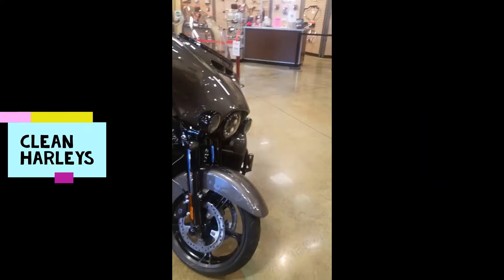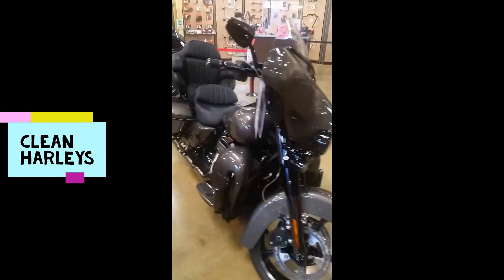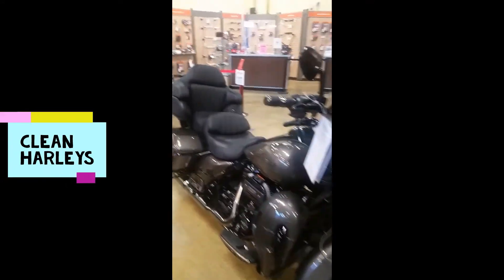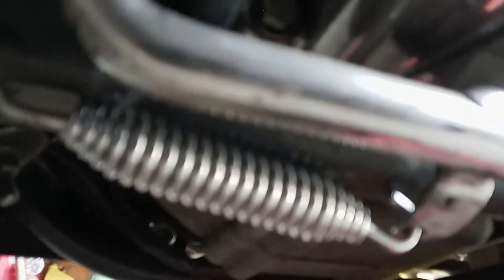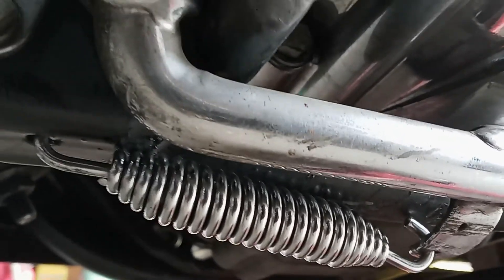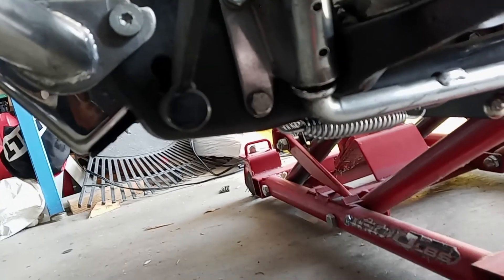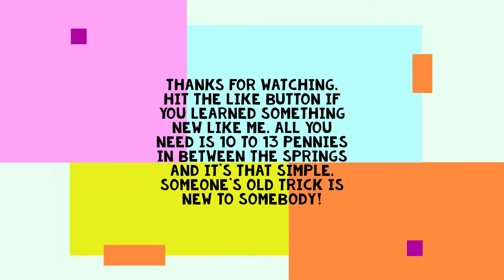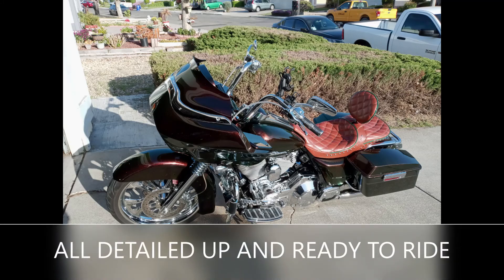Big Twin Harley Kickstand Spring Replacement (Easy Task)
Learned something new today about replacing the kickstand on a Hog. All you need is 10 to 13 pennies placed in each one of the spaces on the spring itself and the spring pops right on. Open the kickstand and all the pennies fall right out. Harleydavidson diyharleyrepairs Learnsomethingnew slidin slidn H.O.G.